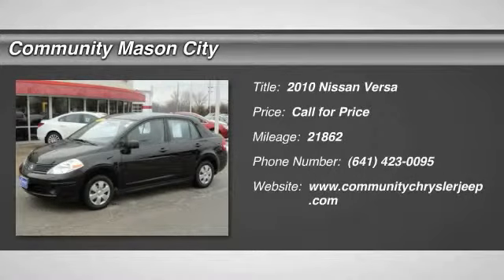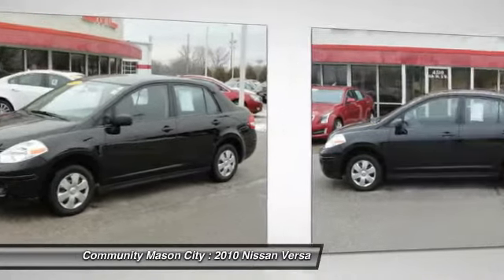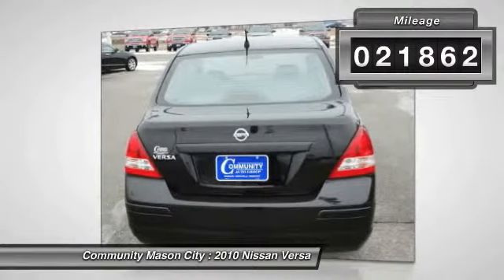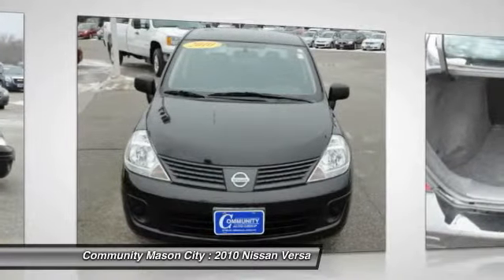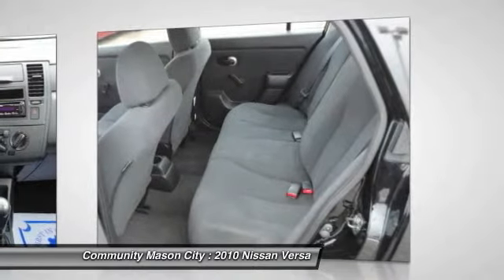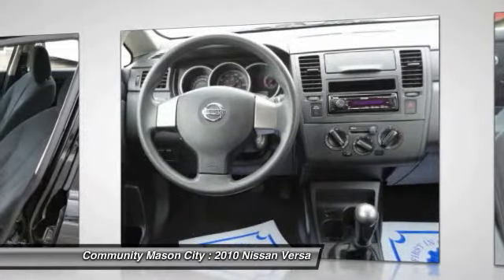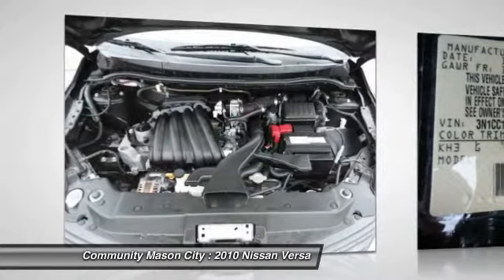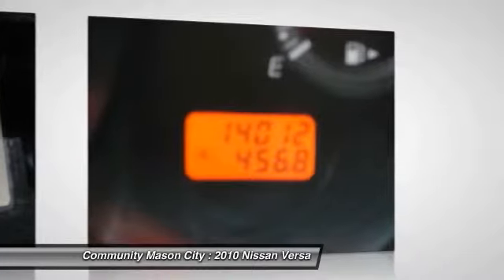2010 Nissan Versa Review - Hatchback - Community Nissan - Mason City Iowa 50401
2010 Nissan Versa

                                                            1780 S. Monroe

1.6 trim. LOW MILES - 21,862! EPA 33 MPG Hwy/26 MPG City! Head Airbag, newCarTestDrive.com explains Versa looks bigger than it is.. 4 Star Driver Front Crash Rating. CLICK ME! KEY FEATURES INCLUDE: . Remote Trunk Release, Child Safety Locks, Bucket Seats, Tire Pressure Monitoring System, Front Disc/Rear Drum Brakes. VEHICLE REVIEWS: Edmunds.com explains Comfortable, fuel-efficient transportation for commuting and errand-running.. 4 Star Driver Front Crash Rating. 4 Star Driver Side Crash Rating. Great Gas Mileage: 33 MPG Hwy. VISIT US TODAY: We offer a 3/3 Warranty on selected pre-owned vehicles, as well as in-house financing. Fuel economy calculations based on original manufacturer data for trim engine configuration. Please confirm the accuracy of the included equipment by calling us prior to purchase.